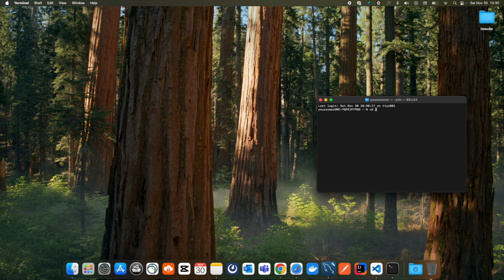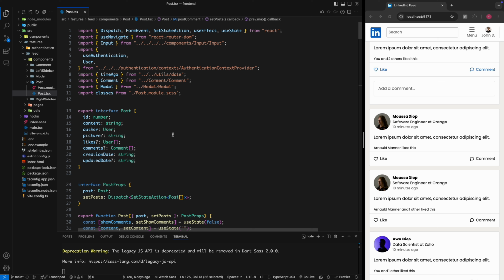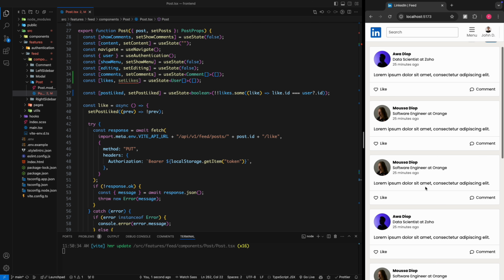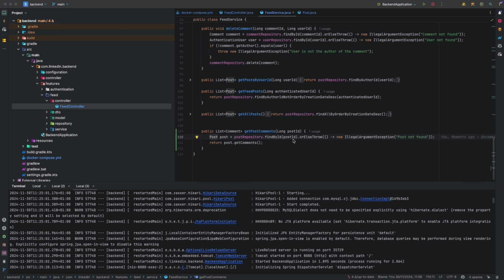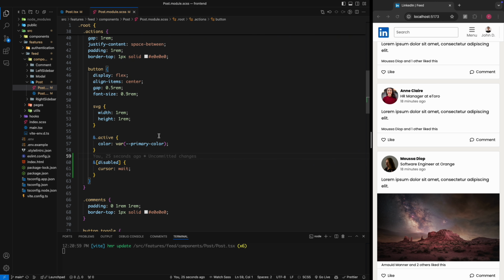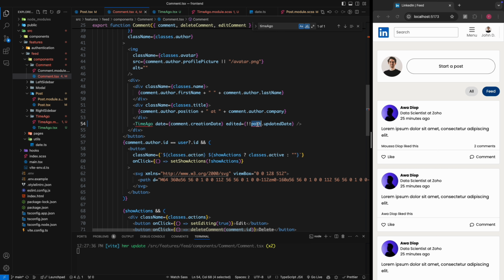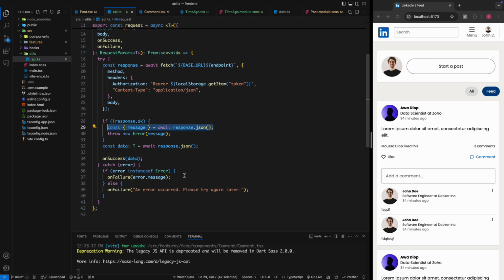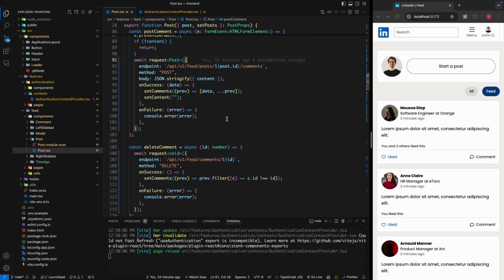Better rendering, less code & future-proof dependencies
Optimizing our LinkedIn clone project with better rendering, less code, and future-proof dependencies. Fixing hidden issues in the frontend (React.js) and backend (Spring Boot, Docker) to build a cleaner, more robust foundation for advanced features like connections and real-time notifications.

00:00 Intro
00:37 Docker images
02:57 Less rendering
18:39 Time ago
23:22 Less code
31:37 Outro